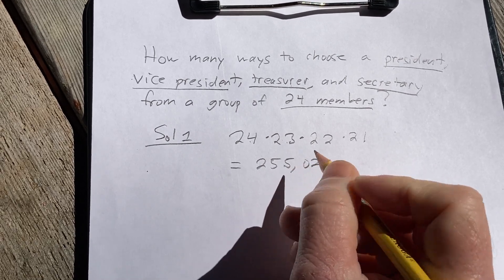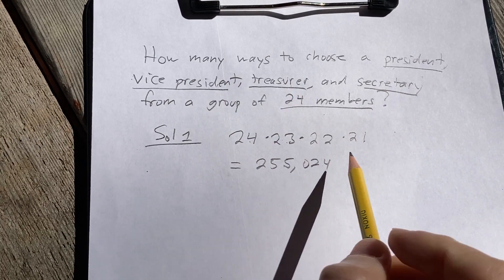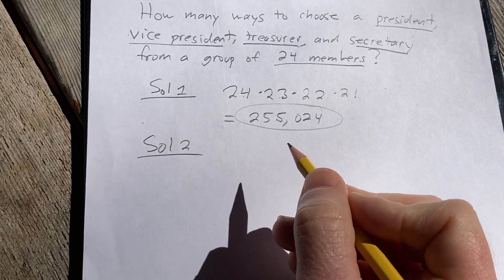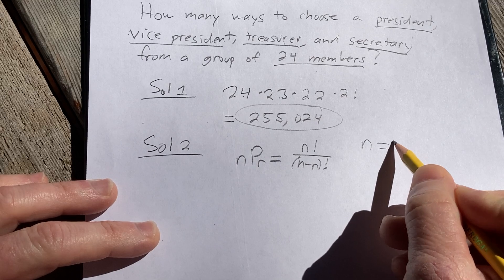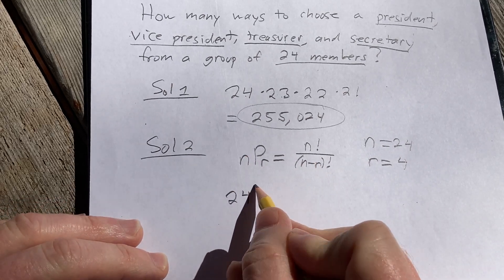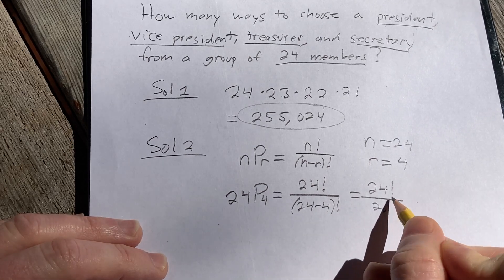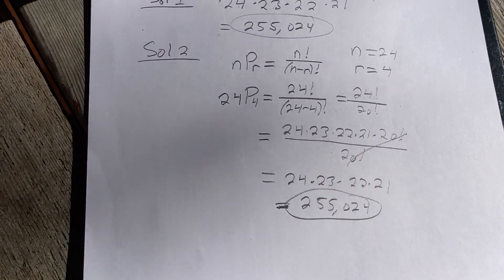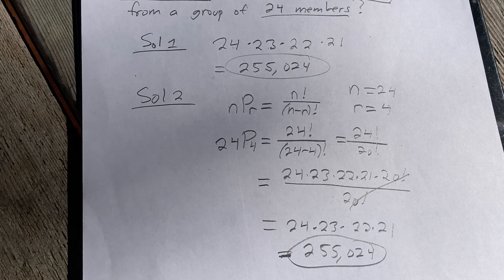How Many Ways To Choose a President, Vice President, Treasurer, and Secretary from 24 Members?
How Many Ways To Choose a President, Vice President, Treasurer, and Secretary from 24 Members? This a counting problem and we give two solutions, one with the multiplication rule and one with the formula for permutations.